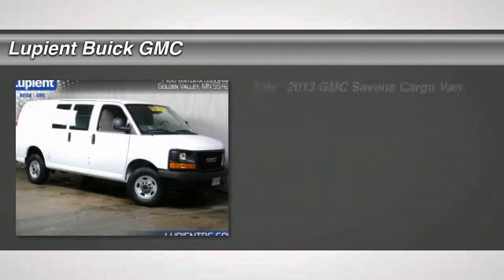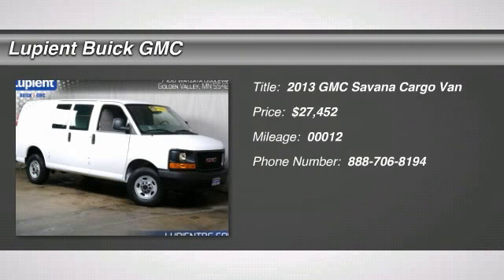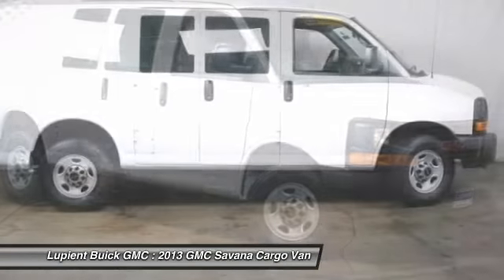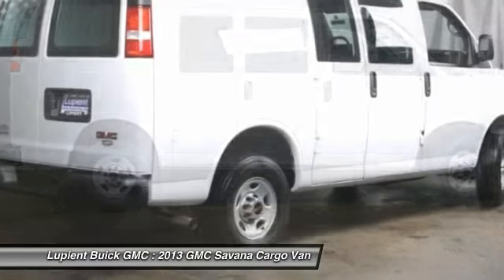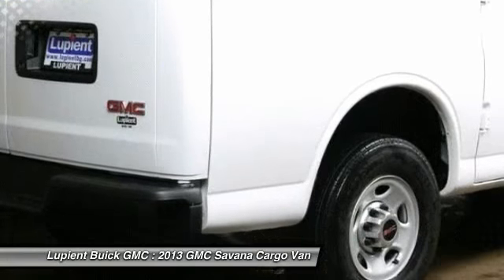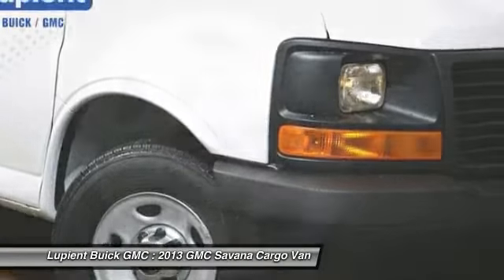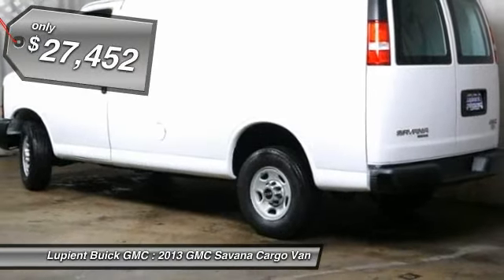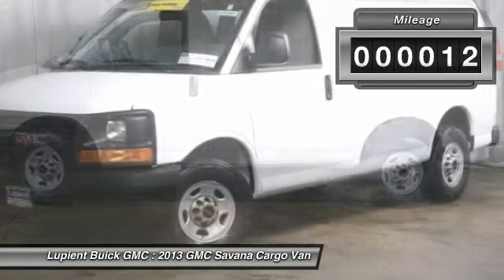2013 GMC Savana Cargo Van LJLG3301